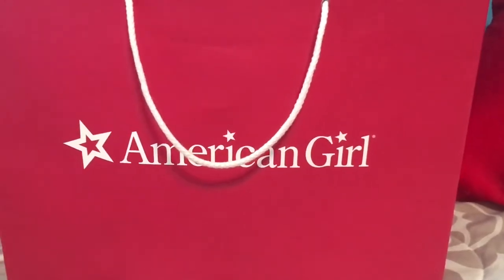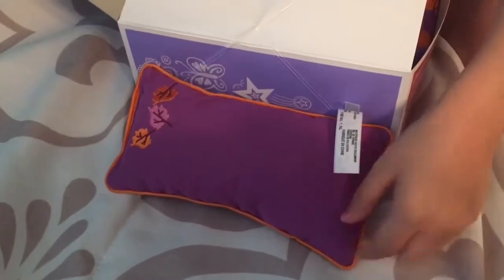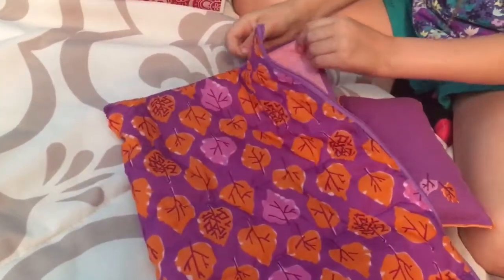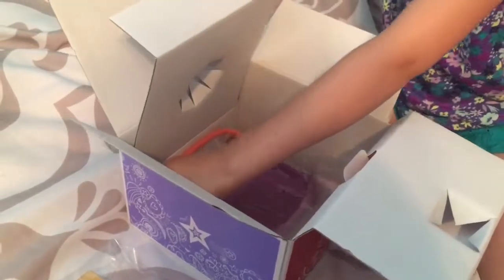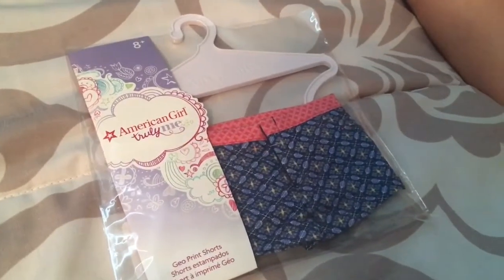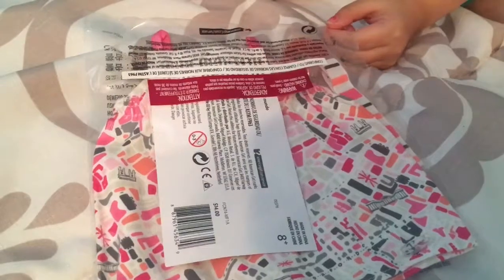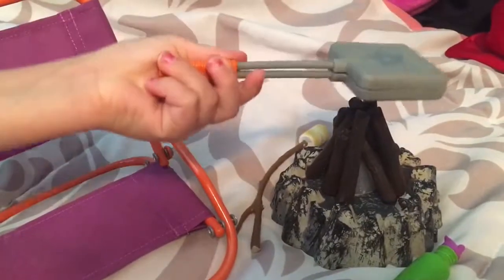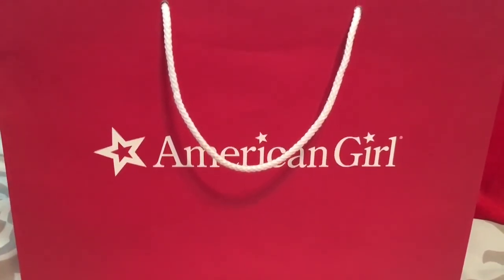American Girl Unboxing Accessories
New AG goodies that my Pawpaw got me & I love it all!